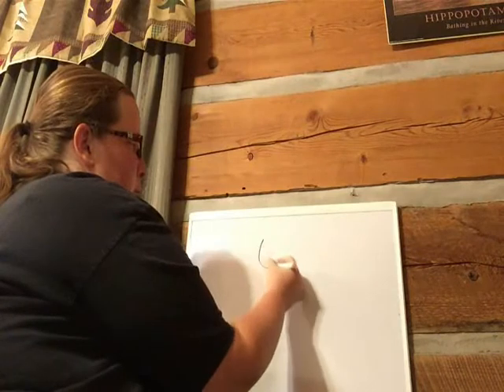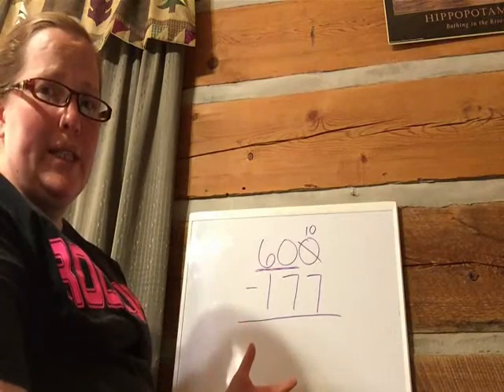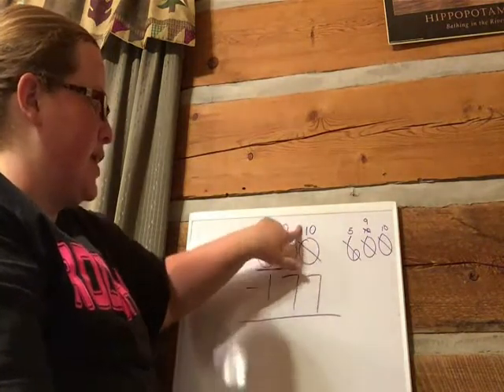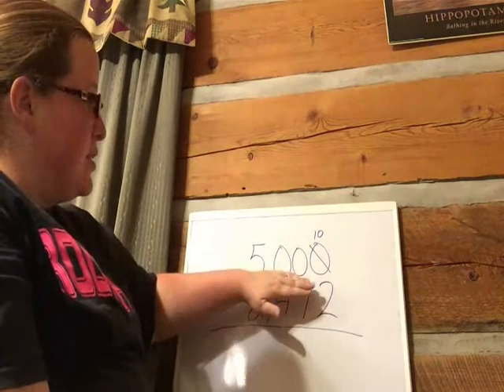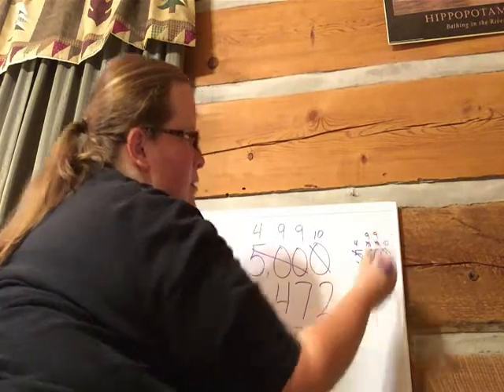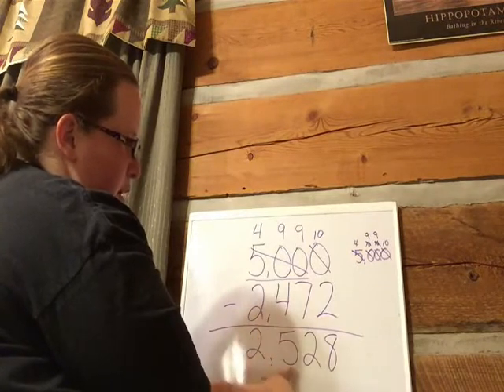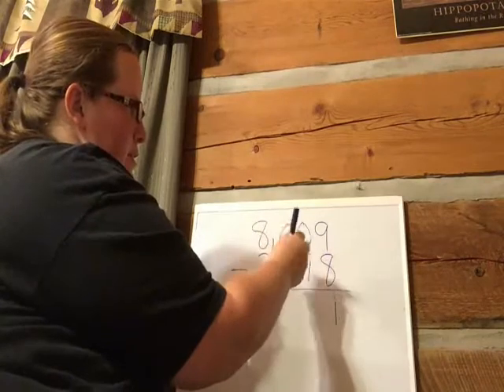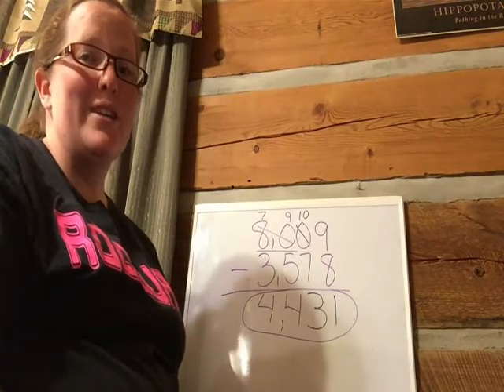Mrs. Rogers Flipped Math Lesson 4-5